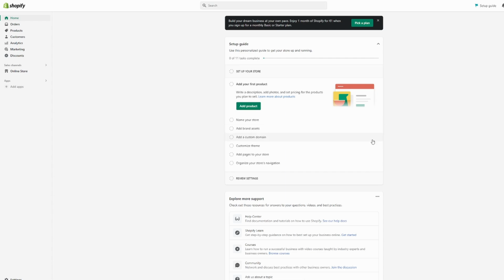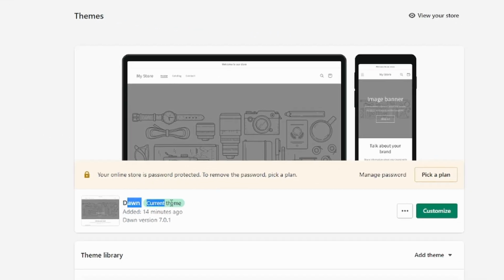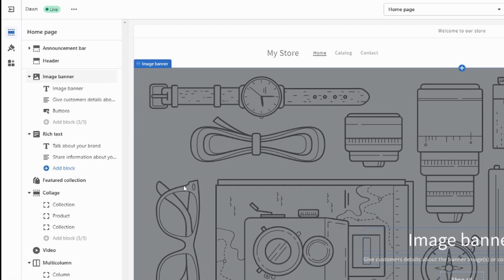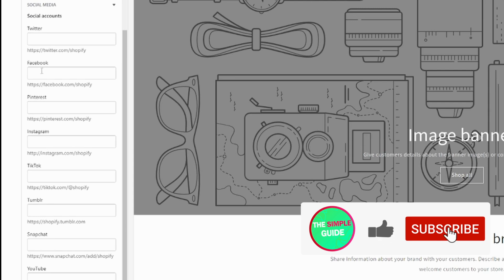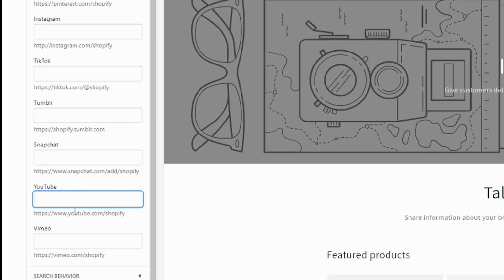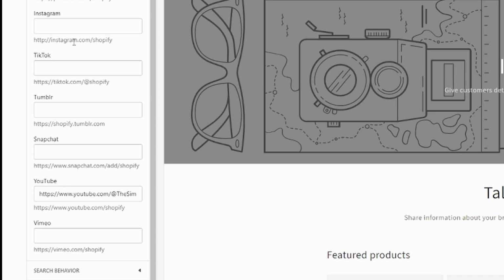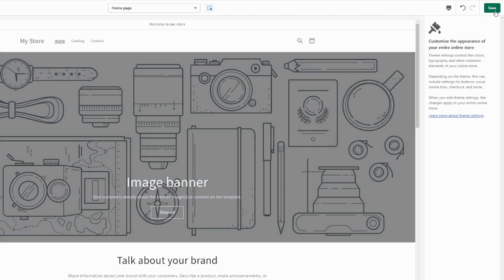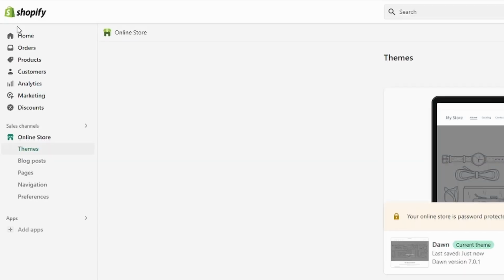How to Add Social Media Buttons to Shopify Store - EASY 2024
Learn How to Add Social Media Buttons/Icons to your Shopify Store!

In this video, I will show you how to link your Social Media Account on your Shopify Store Website. This will also enable your customers to find you on your Social Media Accounts and build Brand Authority.